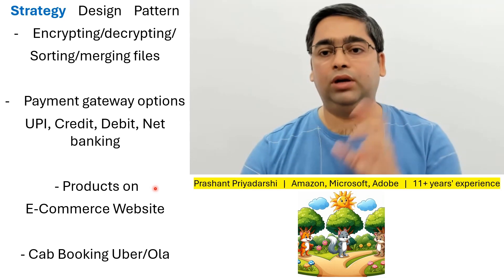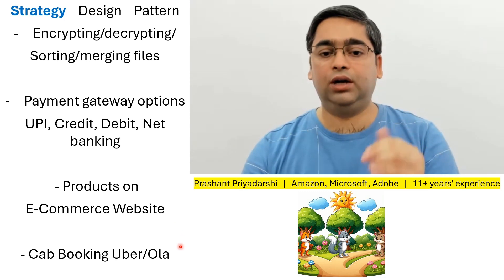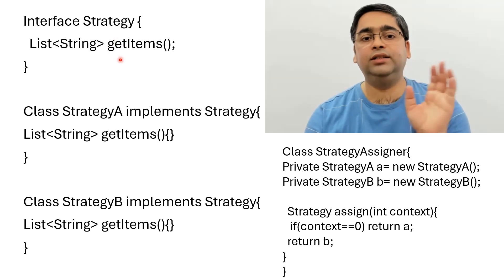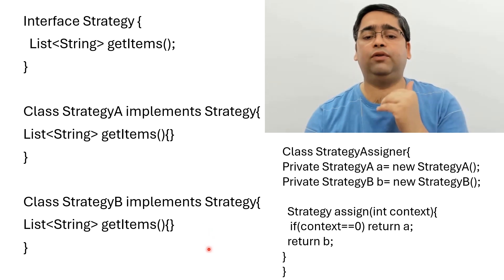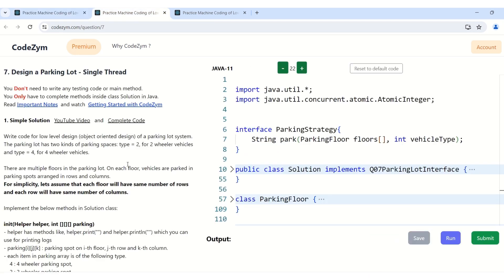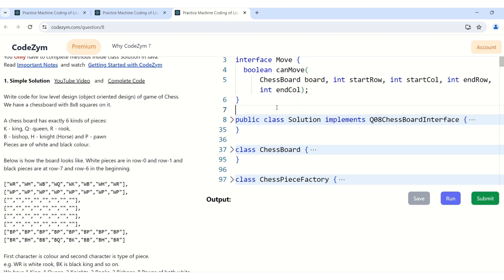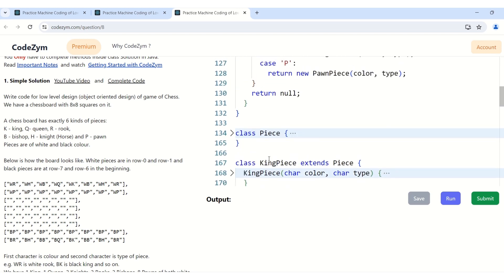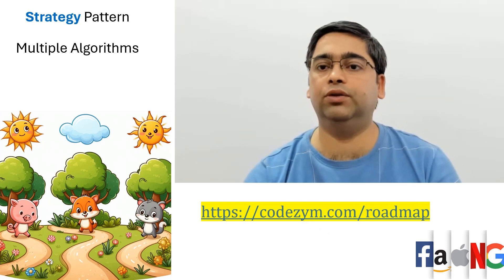Strategy Design Pattern and its Use Cases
Strategy design pattern is used when you need multiple different algorithms for implementing the same functionality

It is a 7 day plan to prepare for your low level design interviews.
Give it a try, it will help you efficiently prepare for low level design interviews.

CodeZym is a website to practice machine coding of low level design questions.